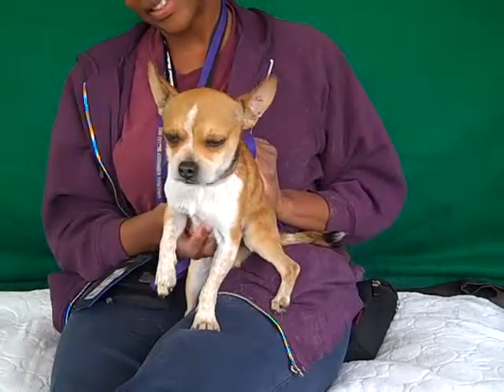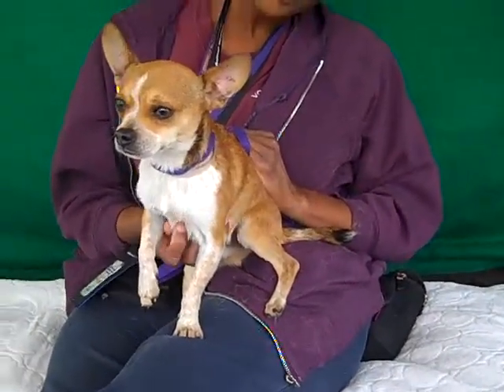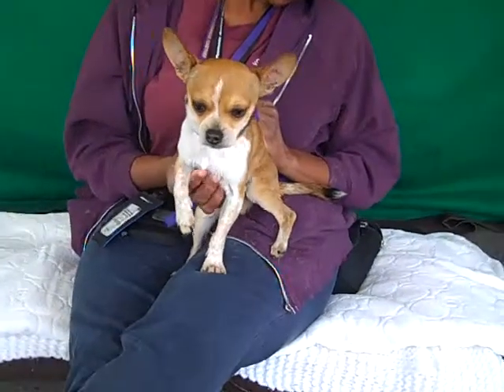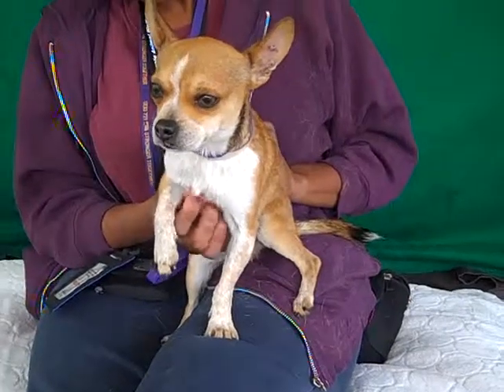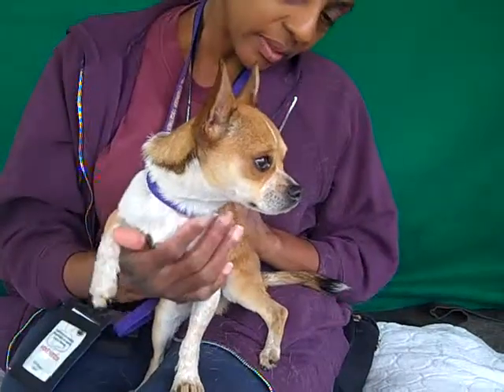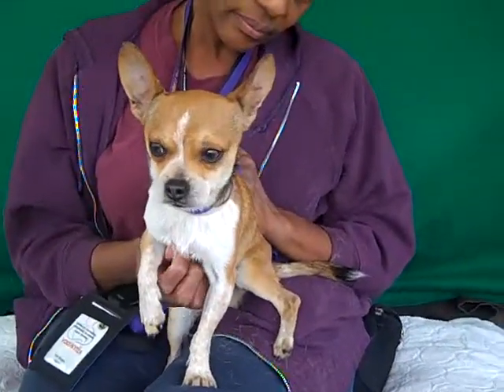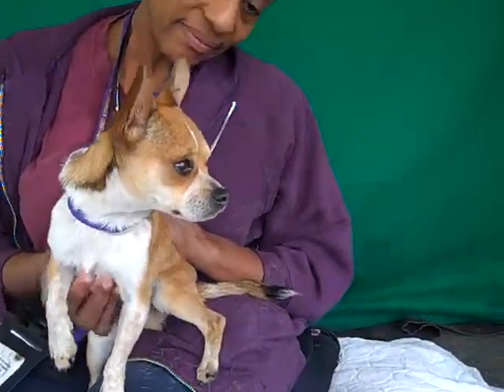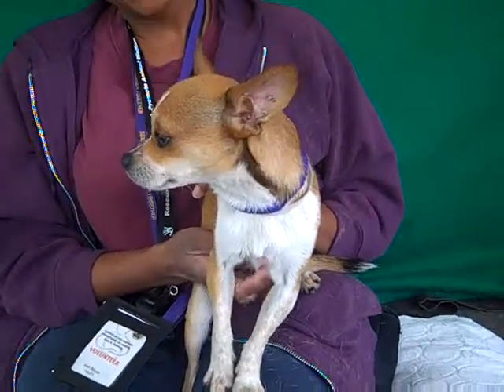A4789389 Huey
A4789387 Donald is an angelic 6-month-old red neutered male Short Haired Chihuahua mix puppy who was abandoned at the gate of the Baldwin Park Animal Care Center by his owner with Jasmine [A4789384], Ariel [A4789388], Minnie [A4789386], Huey [A4789389], Dewey [A4789390], and Louie [A4789391] on January 5th. Weighing 5 lbs, Donald is an adorable and loving baby with a unique widow’s peak that gives him a heart shape on his face! Like so many dogs, he is very timid in the shelter environment; when our handlers first visited him in his kennel, he was found hiding behind his bed. But this is one guy who, if given patience and time, really blossoms into a cuddly love bug in your arms! Already social with other dogs, he is mostly a clean slate ready to give his all during puppy training. Donald will make a sweet and snuggly indoor pet for any individual or family with children old enough to respect his small size.